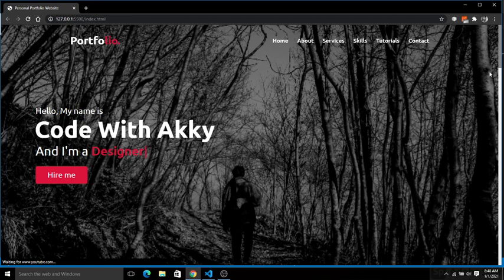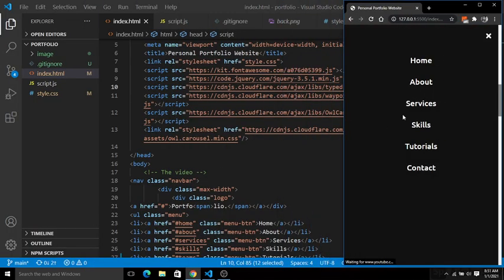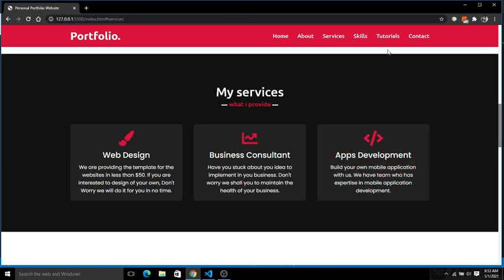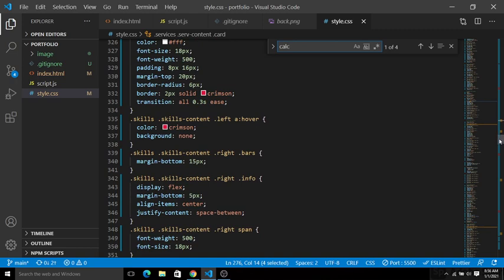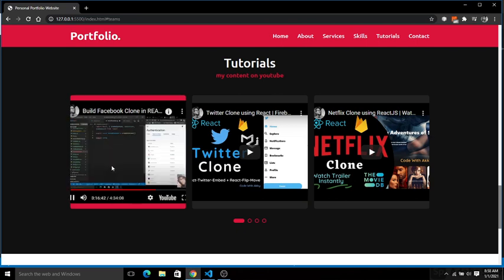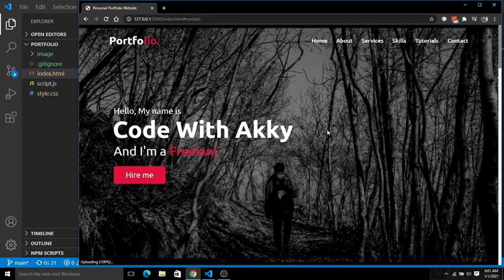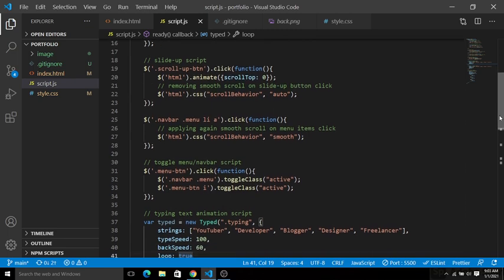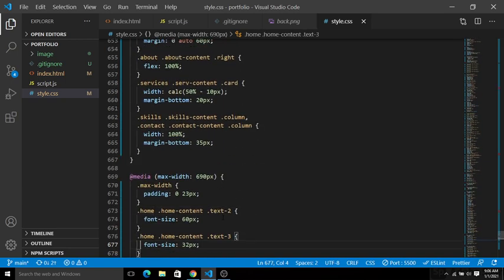🚀 Modern Portfolio Design for 2021 | Using HTML CSS and Javascript | Responsive Design template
In this video we will see one of the most important personal tool i.e Portfolio design template. It is responsive in every screen size and easy to showcase your entire work and experiences in single page. The link of source code is provided below. You guys can checkout the source code too.

🧠Concepts Covered
✔Designing the InterFace using HTML
✔styling using css
✔Adding auto typing features
✔Embedding youtube videos

In hurry
🆘 Source Code of this lesson

Drop 🌟 if you like this design

📚Material/References
For google Fonts

Credit - @codingnepal